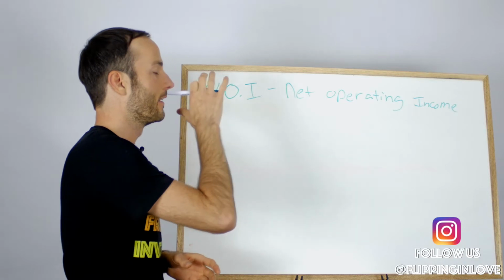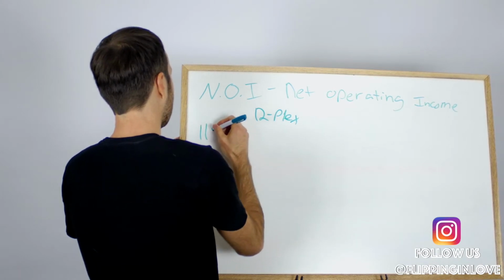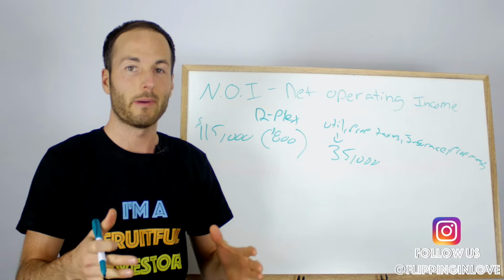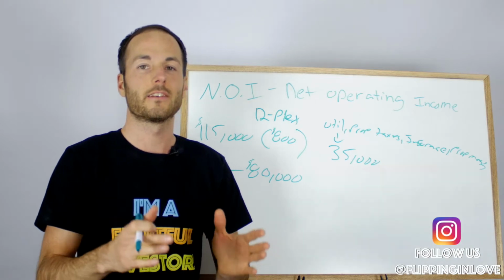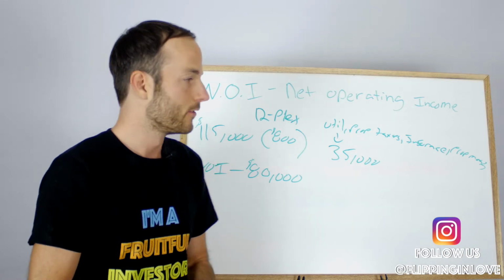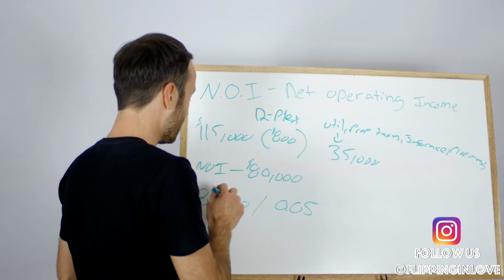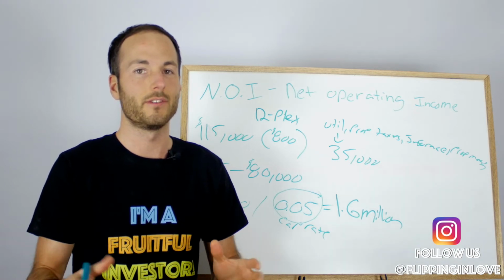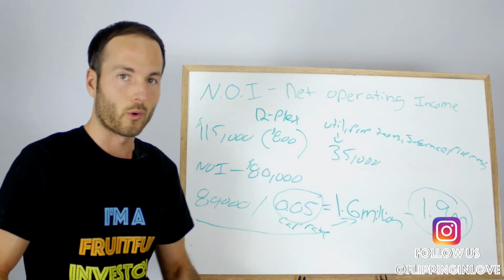Multi Family Real Estate Investing: How To Calculate Cash Flow For Beginners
Investing in multi family buildings can be one of the safest assets for your money – and it should be no surprise that real estate investing creates more millionaires than ANY other business (multi family buildings specifically). But why should you invest in multi family buildings as opposed to the more common strategy of single family homes?

Investing in single family homes is without a doubt easier. The tenant quality is MUCH higher, it’s simpler to understand as we can all relate to a residential home, and it’s much more forgiving. If you happen to make a mistake on one of your properties, it’s unlikely that you’ll lose your shirt (and everything else you own!).

The game is played at a much smaller level – especially financially.

Now it’s not to say that investing in single family real estate is useless, far from it! These properties should definitely be a part of your portfolio as well!

They are your bread and butter.

Something you can rely on almost every month as the tenant quality is so much higher (caveat: that is if you’re investing in the right areas).

I personally own many single family rental properties, and I always will. As I said, they’re extremely reliable.

But the REAL money is made in multi family buildings, and that’s because it’s based purely business!
Multi Family Buildings Are Built On Fundamentals

The positive of investing in multi family buildings is that you’re working with other sophisticated investor’s (properties with 6 units or more, and especially 20 units+) who also bought on fundamentals.

Remember, multi family buildings are primarily valued based off of how much income the property generates – period!

Comparables and building condition/upgrades do play a part in valuation but it really comes down to income. For example, let’s say a 15 unit building is valued at $1,500,000 in Kitchener and it’s NET OPERATING income (rental income minus all expenses – not including mortgage payments) is $65,000 a year.

This would mean that the seller is valuing their property based on a 4.3% cap rate.

But let’s say that because you’re an expert (or because you’re working with an expert real estate agent that specializes with investors – that’s me!), that they know this building is in a “B class area” in Kitchener and the condition of the building would also place is it as a “B class”. Which means the cap rate should be 6% at most (every city AND neighborhood will have they’re own Cap Rates. Expert realtors know this!).

This means that you have to calculate your offer as such – $65,000 (net operating income) DIVIDE 0.06 = $1,083,333.33

This means that the MOST you’re willing to pay is $1,083,333.33

Remember, commercial lenders (6 units or more) DO NOT CARE that the seller wants 1.5M. And they DON’T CARE if you’re willing to pay 1.5M – all their lending you money on is based on a value of $1,083,333.33 – PERIOD!

This is how investing in multi family buildings work – it’s just straight business. And that’s why it leads to positive reason number two below

– Get “The Real Estate Investor’s Handbook To Freedom” for FREE

Also, don’t forget to check out my Real Estate Investing Apprenticeship Program™ by clicking - If you want to take your life to the next level and get one-on-one guidance from me for the next 5 years (yes, 5 WHOLE years), this program is for you!